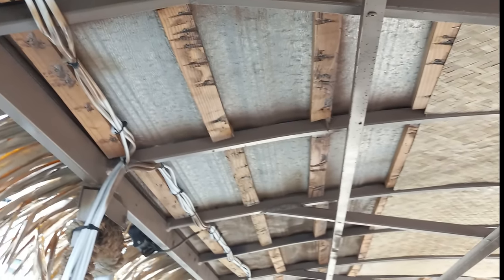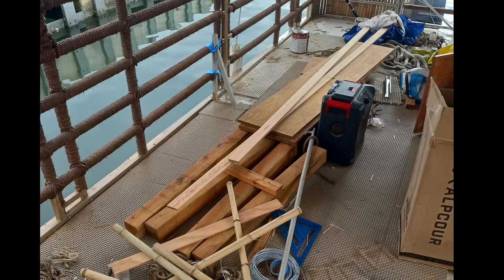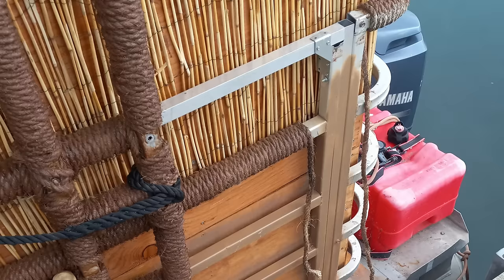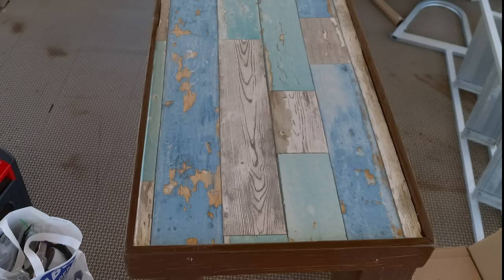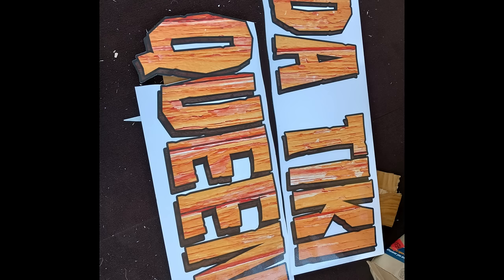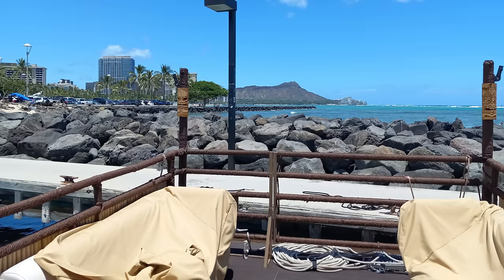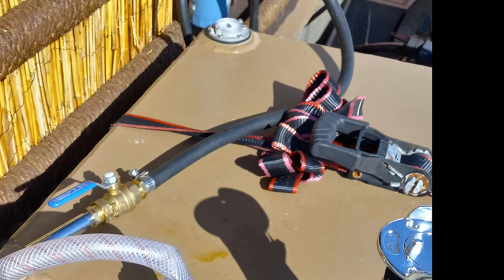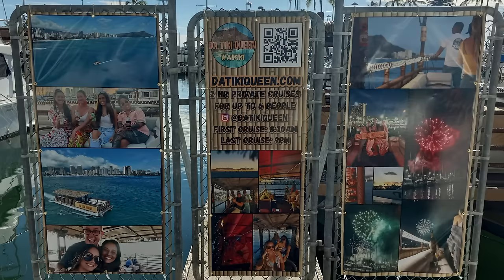500 Hour 40' Pontoon Boat Tiki Restoration | Da Tiki Queen Waikiki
It took over 500 hours to complete a Tiki restoration on this 40' pontoon! Please comment if you have any questions or want more details.

Cruising the Ala Wai Marina Waikiki at Sunset Da Tiki Queen 4k Relaxation Chillout Vibes Hawaii

Vintage Oahu prints for sale